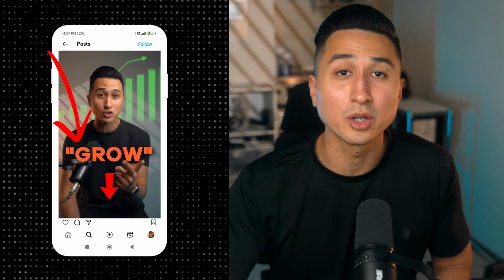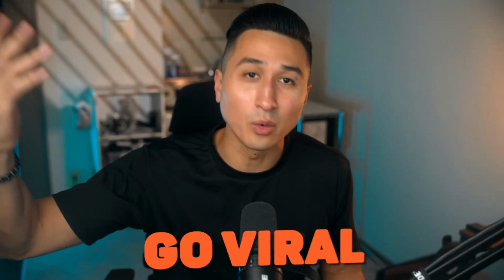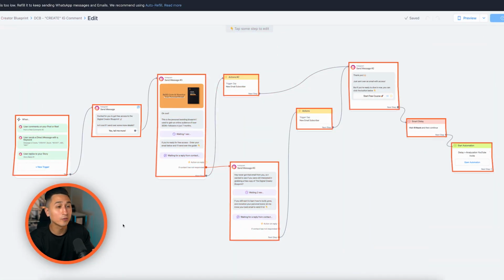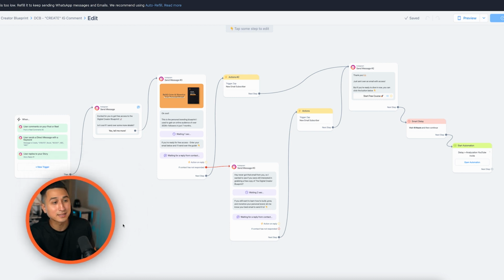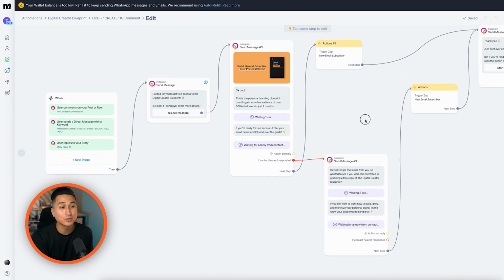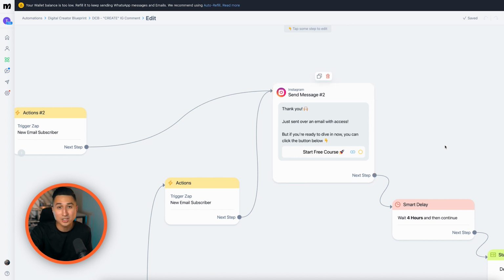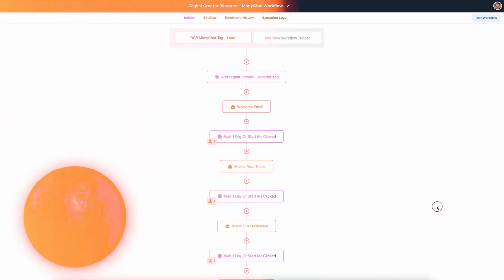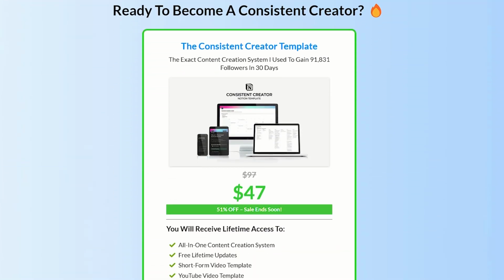How to GROW Your EMAIL LIST FAST Using AI - (5000 Leads Strategy)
I gained 5000 email subscribers organically by using a new strategy that creators are using to skyrocket their businesses.

In this video we're breaking down the exact Comment to DM strategy so that you can have similar results!

👨🏼‍💻 Struggling to post content consistently?

Timestamps:
0:00 The importance of growing your email list
0:51 Instagram DM Automations
2:30 The Setup
3:19 Behind The Scenes
5:59 Growth Strategy 1
6:43 Growth Strategy 2
7:19 Growth Strategy 3